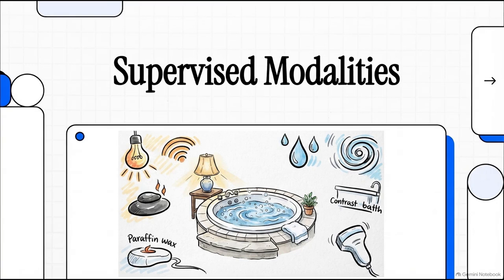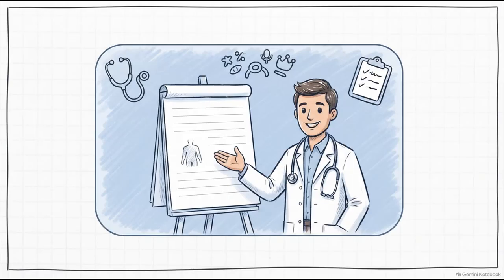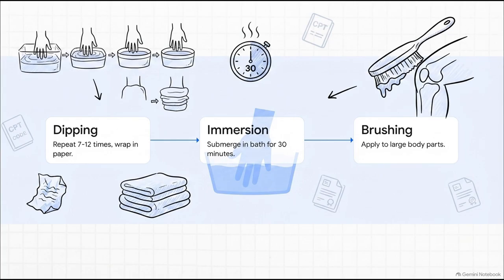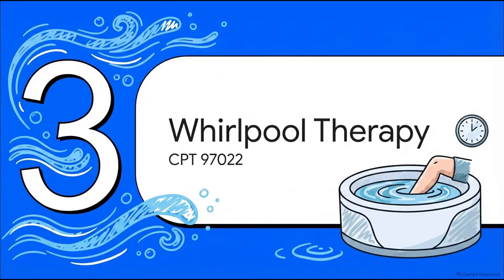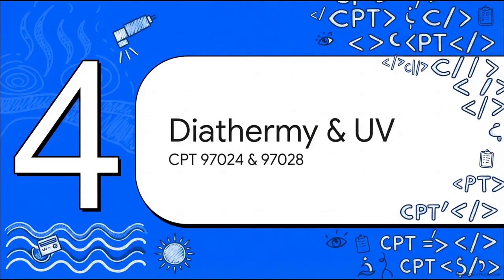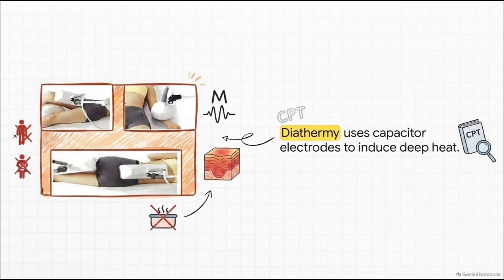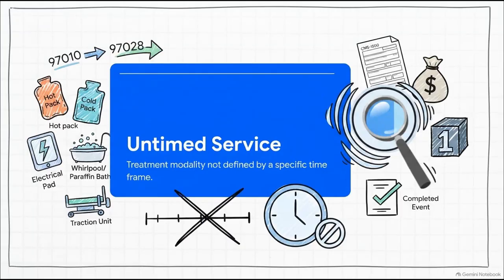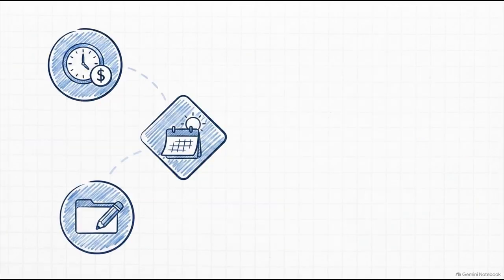Part 4: Supervised Modalities — Paraffin Bath Whirlpool Diathermy Infrared & Ultraviolet 97018 97028